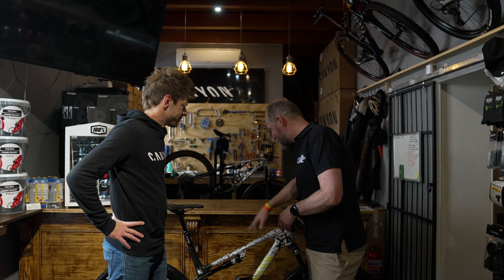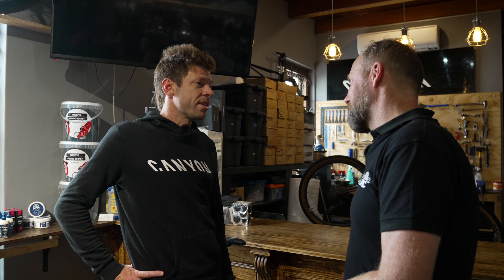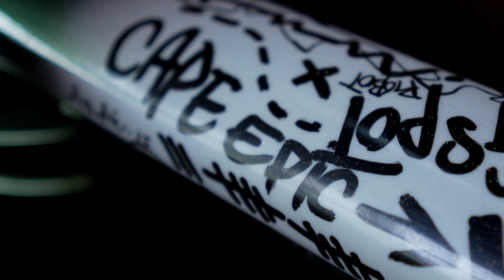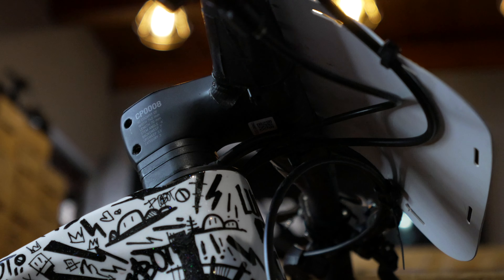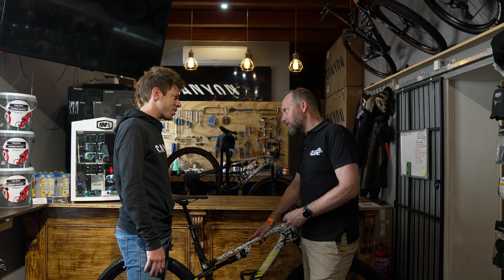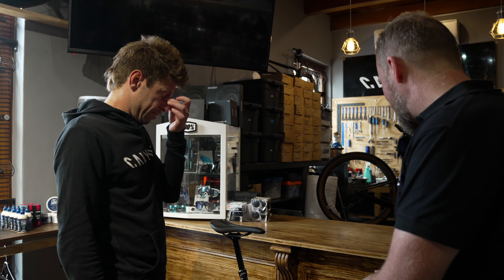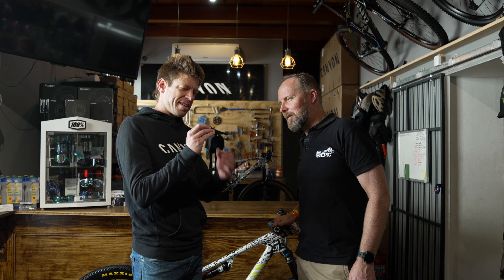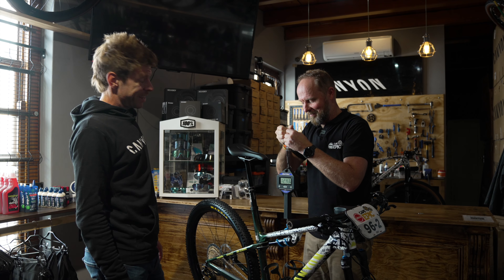Custom Painted Canyon Lux | Erik Kleinhans | 2023 Absa Cape Epic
Lucky 13 - The name and inspiration behind Erik Kleinhans's custom painted Canyon Lux. Covered in detailed that highlight is 13 Absa Cape Epic finishes, this beautiful bike is a real head turner and a great way to end the bike checks for the 2023 Absa Cape Epic.